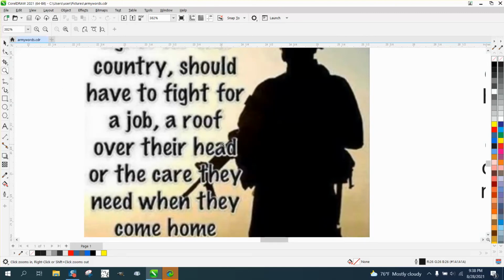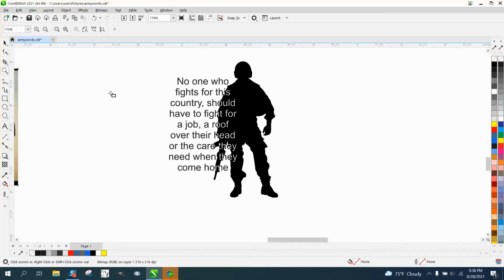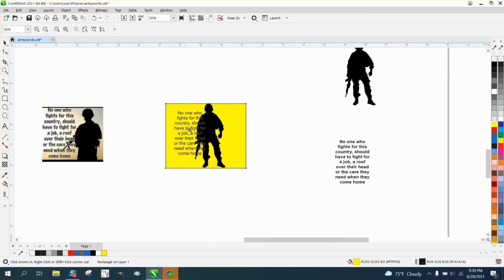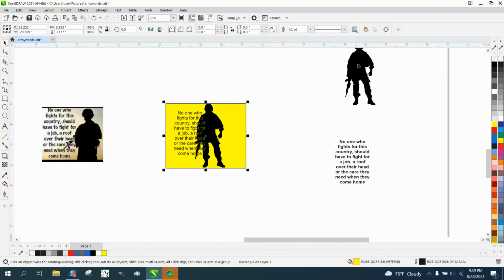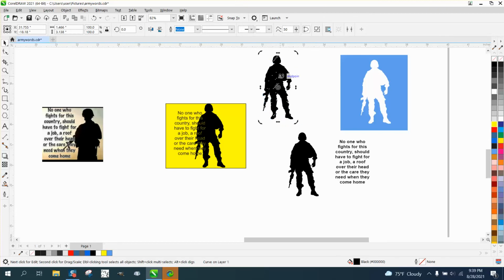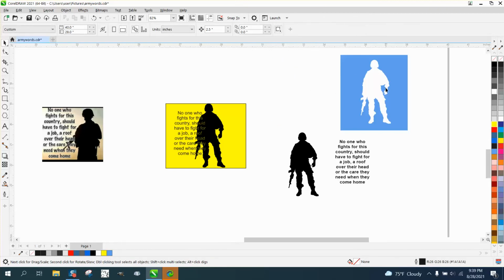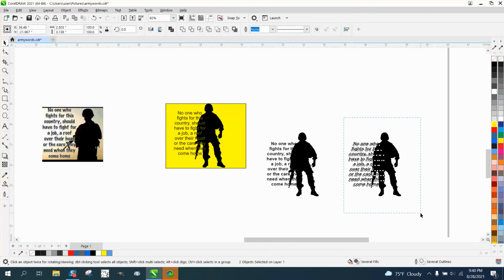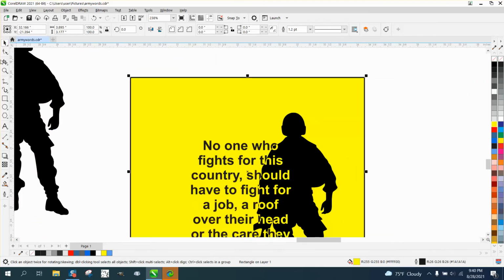Corel Draw Tips & Tricks Text and or Words inside a Silhouette